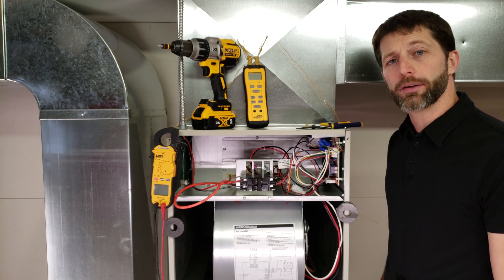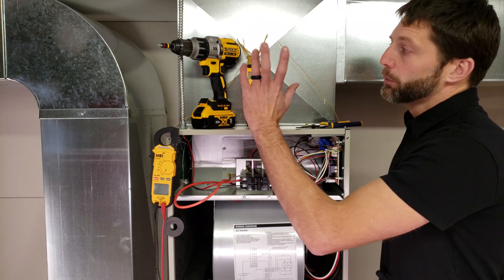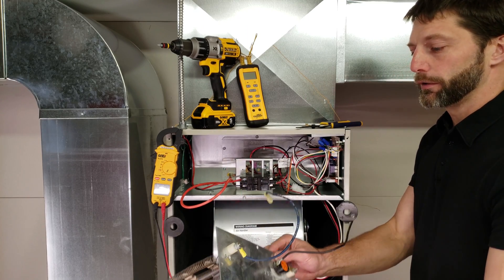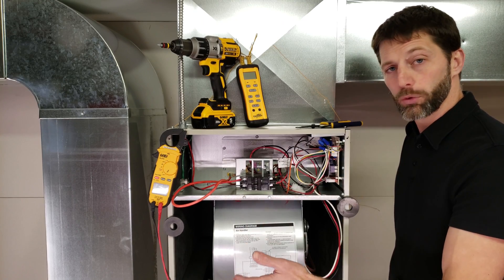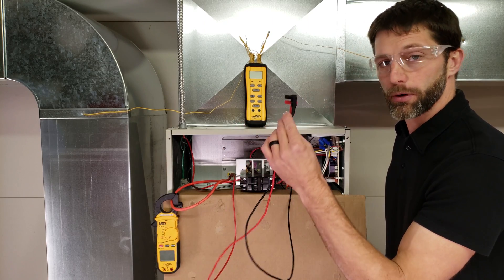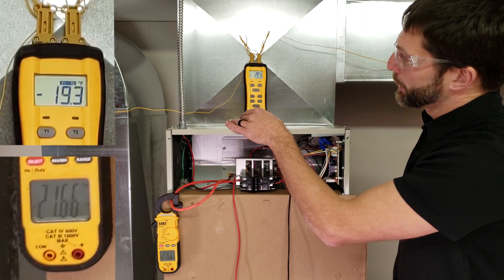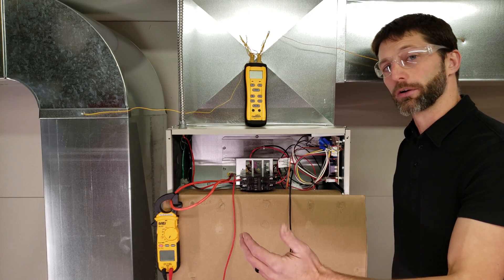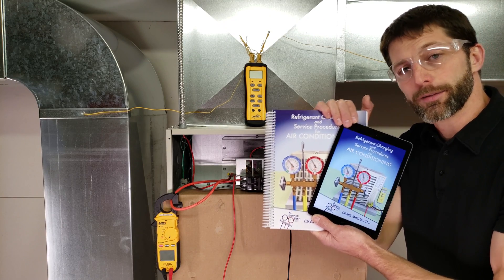HVAC Temp Rise Formula used to Measure Airflow CFM!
In this HVAC Training Video, I Show How to Use the Temp Rise Formula to Measure the Airflow CFM of an Air Handler with Electric Resistance Strip Heating. I show how to Measure Voltage, Amperage, and Delta T Temp Rise. Supervision is needed by a licensed HVACR Tech while performing tasks as Experience and Apprenticeship garners Wisdom and Safety.

Fieldpiece Bead K Type Temp Sensor
Alligator Jumpers
Our Related Playlists/Videos